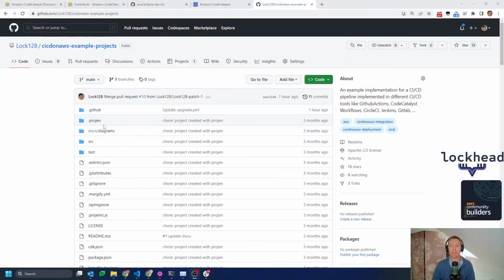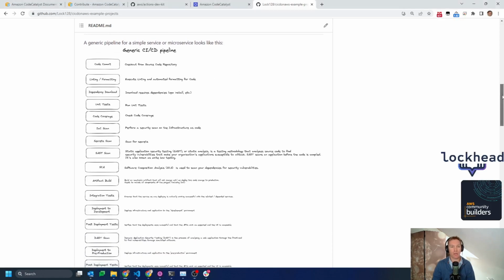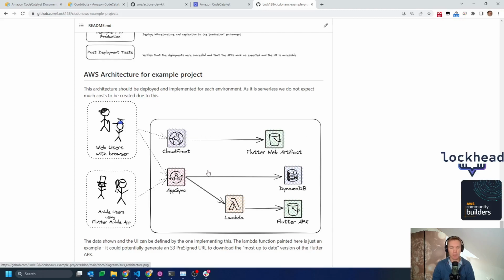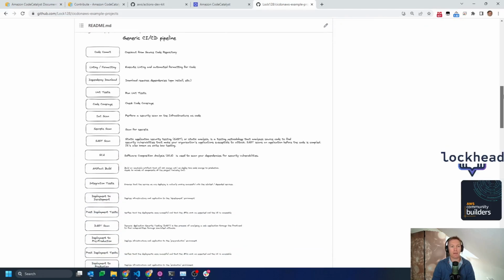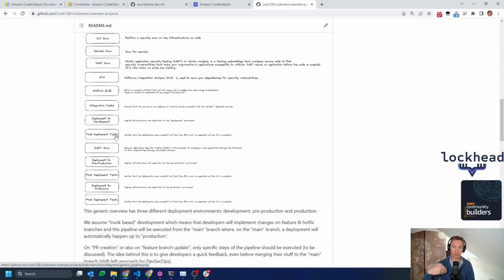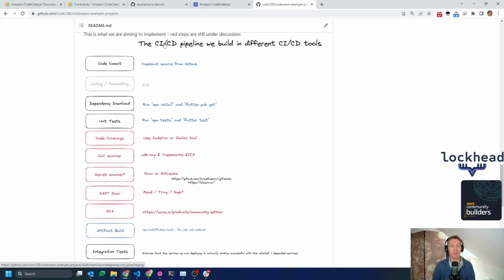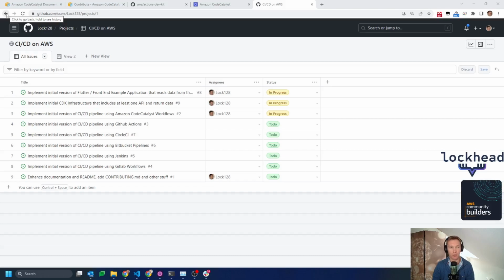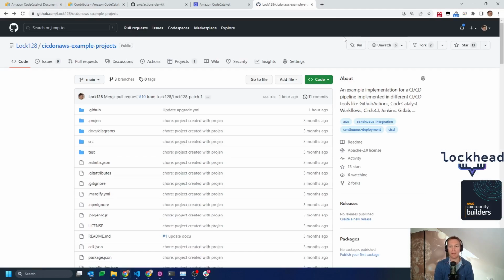Building a generic, re-usable CI/CD pipeline across different tools